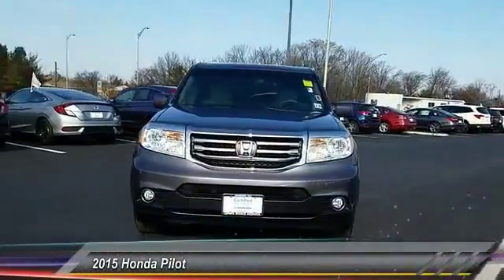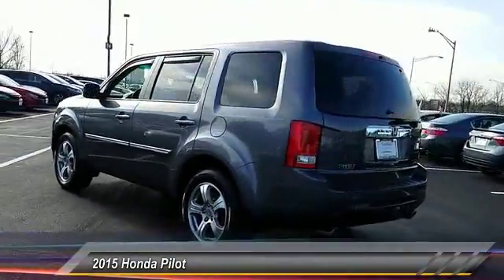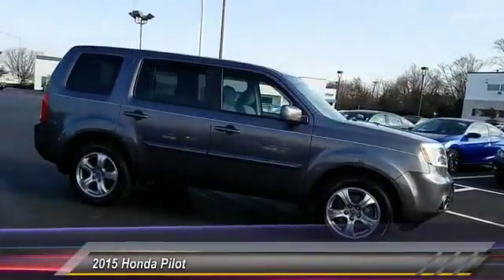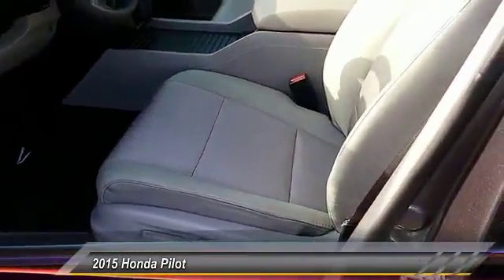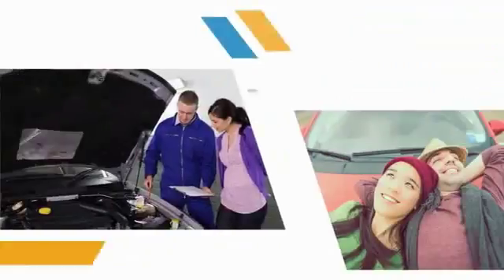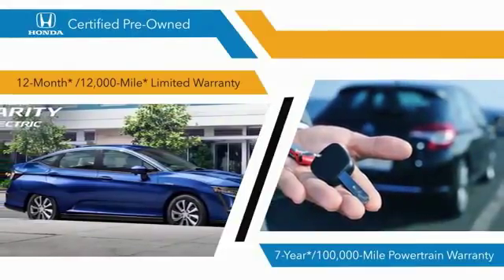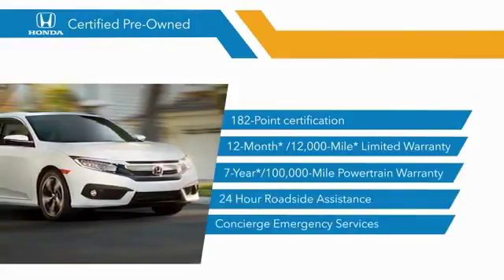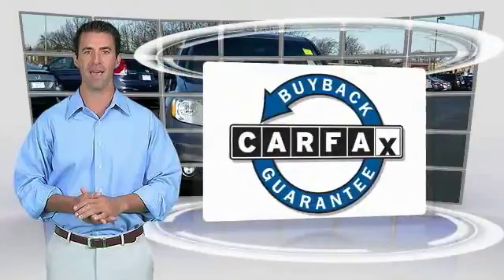2015 Honda Pilot Edison NJ 9426P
2015 Honda Pilot EX

CARFAX 1-Owner, Excellent Condition, Honda Certified, ONLY 24,444 Miles! FUEL EFFICIENT 24 MPG Hwy/17 MPG City! EX trim. 3rd Row Seat, Rear Air, Back-Up Camera, iPod/MP3 Input, Tow Hitch, Alloy Wheels, 4x4. SEE MORE!SHOP WITH CONFIDENCECARFAX 1-Owner Balance of original 7-year/100,000-Mile Powertrain Warranty, Additional 1-year/12,000-mile Non-Powertrain Warranty, Vehicle History Report, NO Deductible, 182-Point Inspection and Reconditioning, 24 Hour Roadside Assistance includes, towing, lock-out assistance, tire change and fuel delivery, SiriusXM free three-month trial period on eligible factory equipped vehiclesKEY FEATURES INCLUDEThird Row Seat, 4x4, Rear Air, Back-Up Camera, iPod/MP3 Input. MP3 Player, Keyless Entry, Privacy Glass, Steering Wheel Controls, Child Safety Locks. Honda EX with Modern Steel Metallic exterior and Gray interior features a V6 Cylinder Engine with 250 HP at 5700 RPM*. Non-Smoker vehicle, Balance of Factory Warranty if applicable.VEHICLE REVIEWSComfortable ride; roomy third-row seat; eight-passenger capacity; useful and clever storage areas. -Edmunds.com. Great Gas Mileage: 24 MPG Hwy.OUR OFFERINGSWelcome to Open Road Honda your online source for quality pre-owned automobiles. Our finance sources can accommodate any buyer with problem credit quick approvals and comfortable terms make it easy to drive away in the car of your choice. Open Road Honda is a family owned and operated business that has been in business for years. Our customers are our extended family and we strive to give them the service and attention that they deserve.Horsepower calculations based on trim engine configuration. Fuel economy calculations based on original manufacturer data for trim engine configuration. Please confirm the accuracy of the included equipment by calling us prior to purchase.